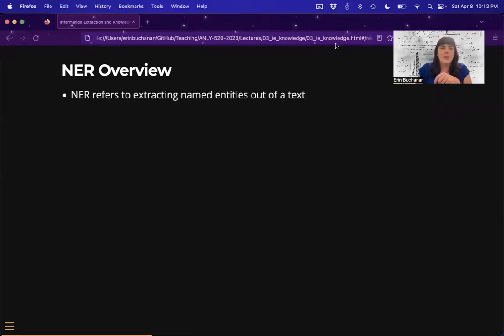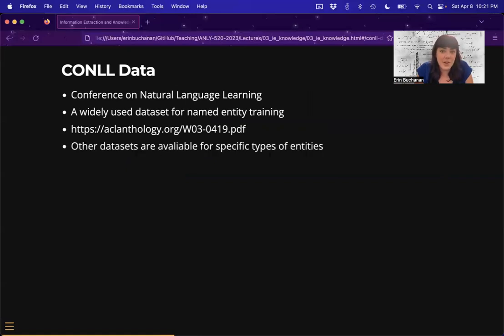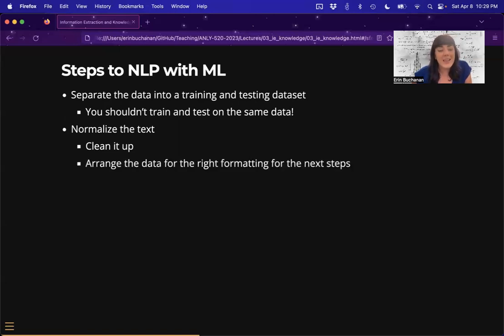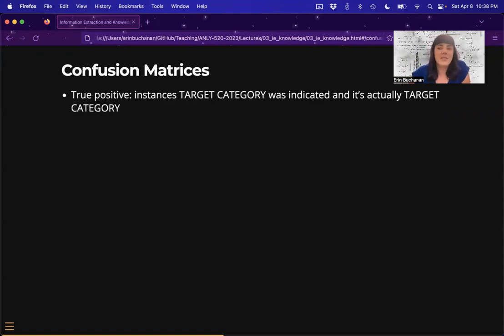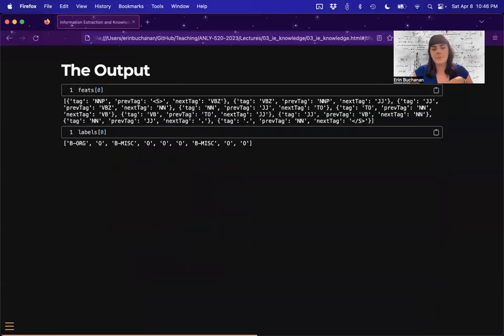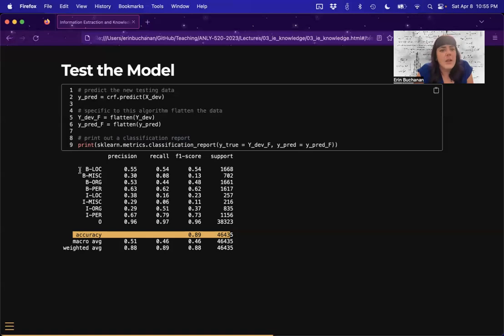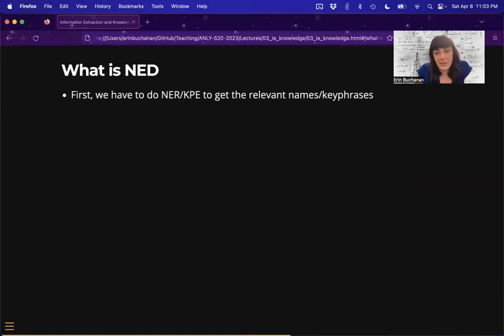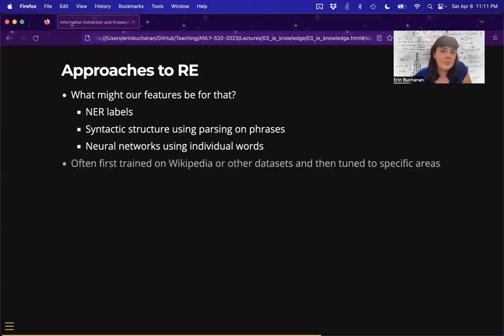Python - Information Extraction Part 2 (2023 New)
0:00 Named Entity Recognition Overview
1:29 NER in spacy
3:20 Training NER
8:40 CONLL Data Example
15:30 Classification ML Overview
23:00 Confusion Matrices
28:20 Python Pipeline for Machine Learning
29:30 Apply to CONLL
30:30 Feature Extraction for Sequenced Data
35:55 Conditional Random Fields Application
38:46 Test the Model
44:30 Do More (more examples)
45:00 Issues with NER
49:30 Named Entity Disambiguation
52:10 Named Entity Linking
55:30 Relationship Extraction

In this video, you will learn about information extraction: keyphrase extraction, named entity recognition/disambiguation, and relation extraction. You will learn about spacy, textacy, and more python packages. This video is the second in this series covering the technical concepts and the python code to examine it on your own text.